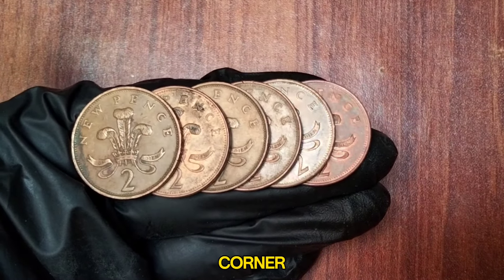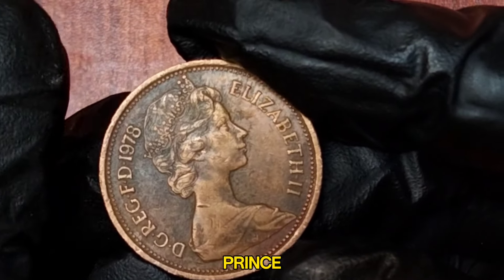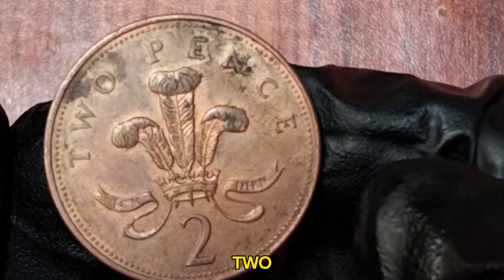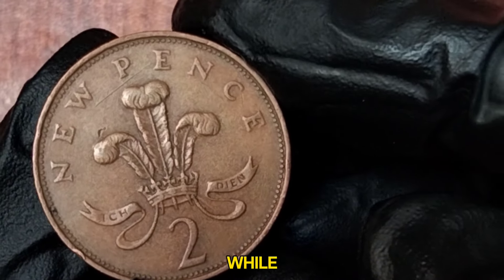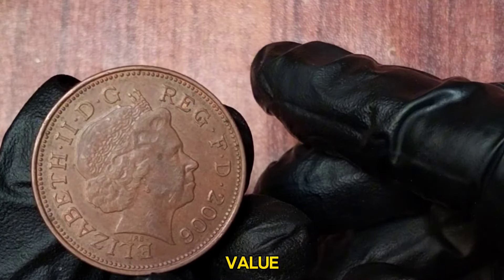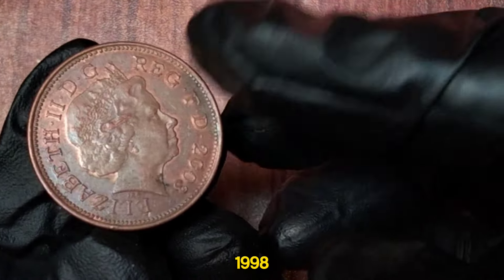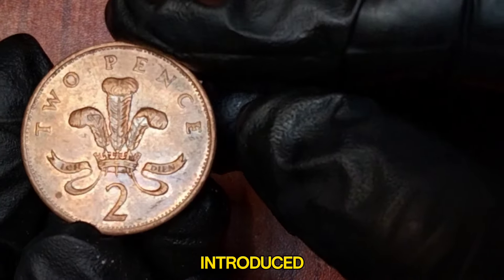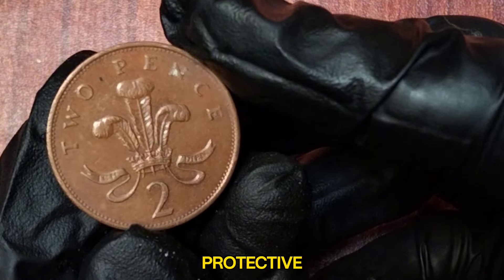DO YOU HAVE THESE TOP 6 MOST VALUABLE UK 2 NEW PENCE COINS WORTH MILLIONS OF DOLLAR!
In this video, we'll explore the Top 6 Most Valuable UK Two New Pence Coins that every collector dreams of finding. These rare old chillars are coins worth money and could be hiding in your pocket change! We’ll delve into the coin value and coin details of these extraordinary finds, and why they are considered some of the most valuable coins in the UK.

Whether you're a seasoned collector or just curious about coins, we'll cover everything you need to know. From the UK 2 new pence coin value to the rare new pence that can significantly increase your collection's worth, this video has it all. Learn about pennies worth money and how to sell coins for money.

In addition, we’ll touch on the UK one penny coin value, fifty pence coin value, and the valuable pence that could be the next big thing in your collection. Discover the worth of a penny and understand the true value behind these small treasures.

Find out which valuable shilling is worth money and the top 35 most valuable coins you should be on the lookout for. This comprehensive guide will help you identify the most valuable UK new pence and valuable coins that could turn your collection into a goldmine.